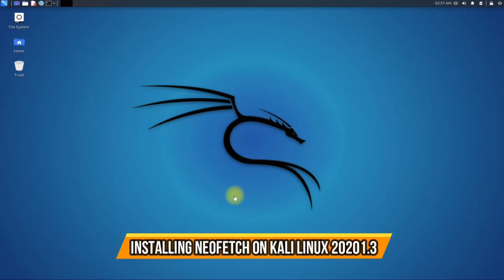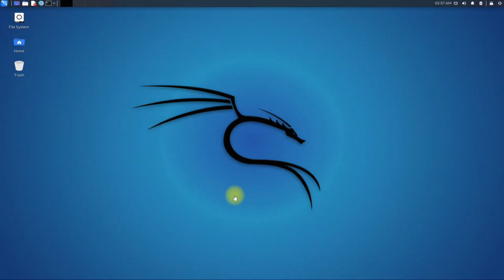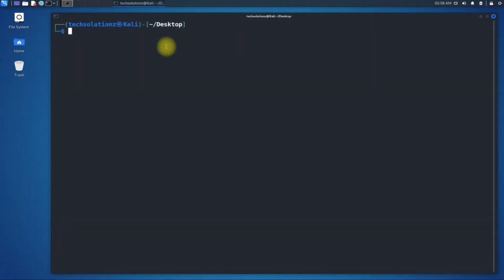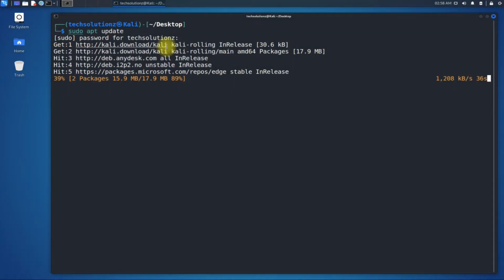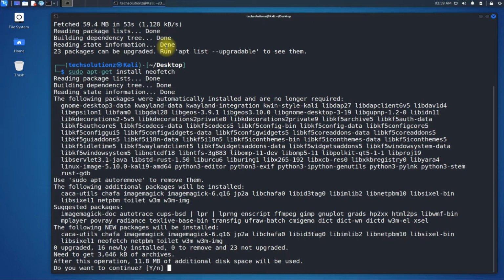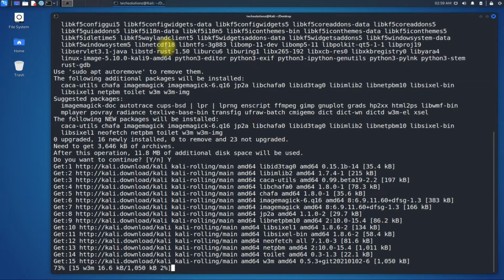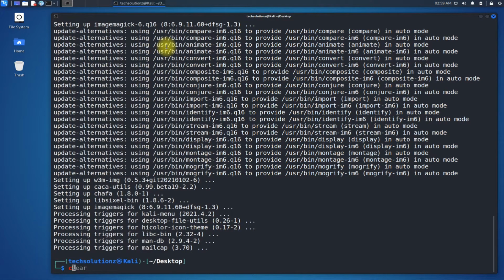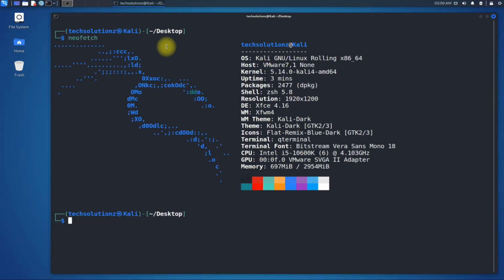How to Install Neofetch on Kali Linux 2021.3 | Neofetch Command Line System Information Tool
How to Install Neofetch on Kali Linux 2021.3 | Neofetch Command Line System Information Tool | Neofetch is a command-line system information tool written in bash 3.2+. Neofetch displays information about your operating system, software and hardware in an aesthetic and visually pleasing way. The overall purpose of Neofetch is to be used in screen-shots of your system. Neofetch shows the information other people want to see. There are other tools available for proper system statistic/diagnostics.